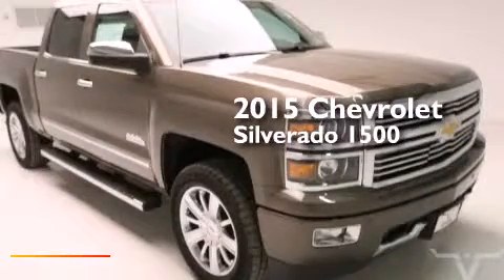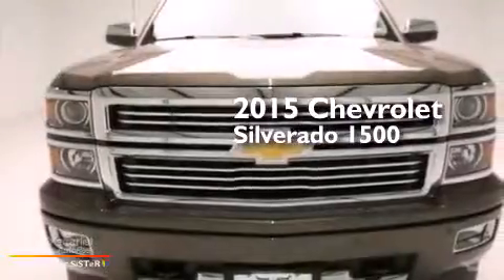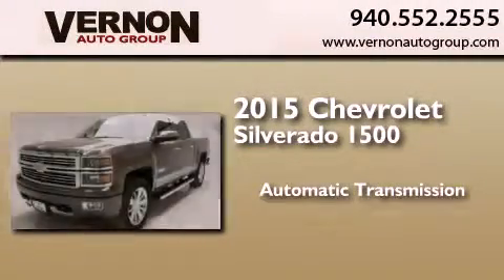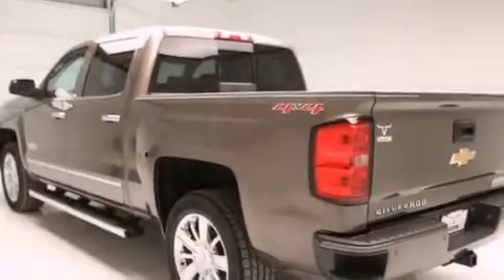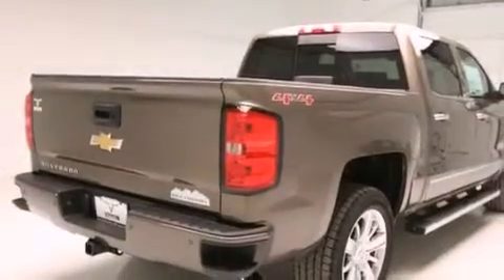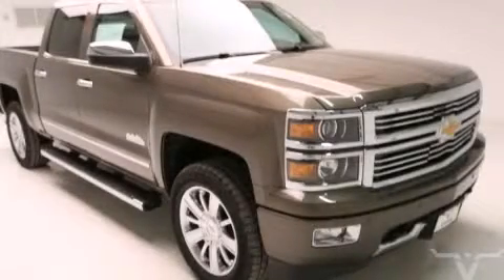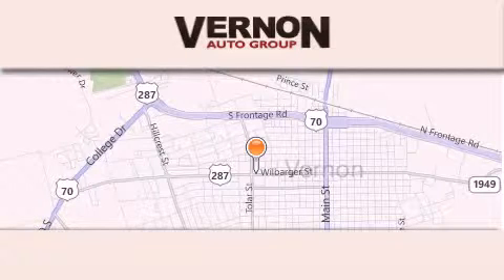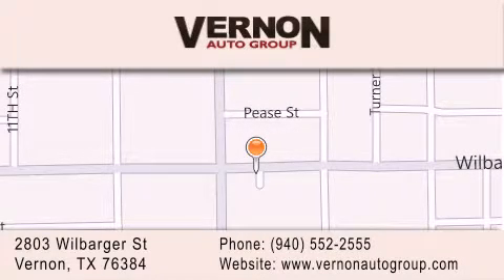2015 Chevrolet Silverado 1500 Vernon TX 76384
We have been honored to serve the Vernon TX area , we promise that your experience at our dealership will exceed your expectations ! Year : 2015 Make : Chevrolet Model : Silverado 1500 Engine : 5.3L 8-Cyl Engine Trans . : Automatic Exterior : Brown Interior : Brown Vernon Auto Group 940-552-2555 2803 Wilbarger St Vernon , TX 76384